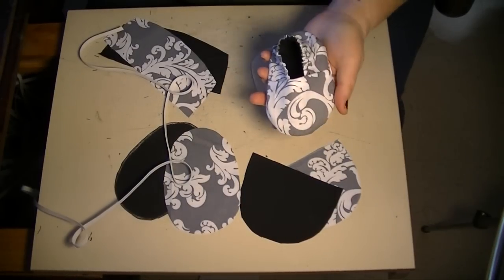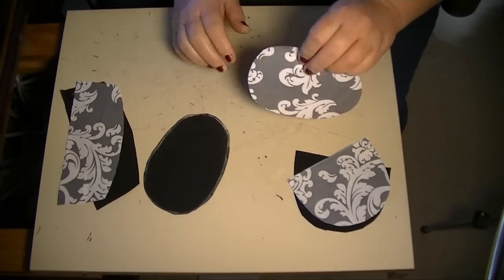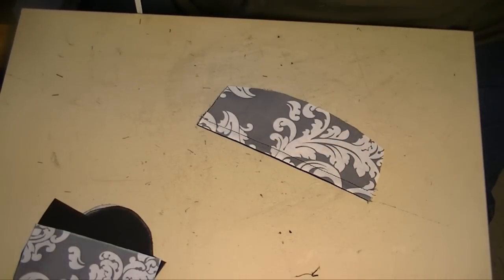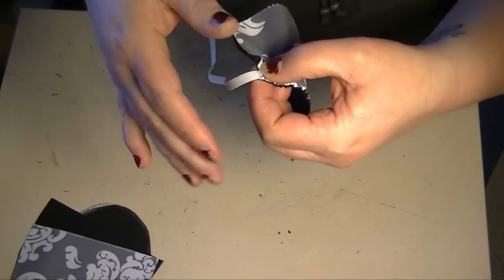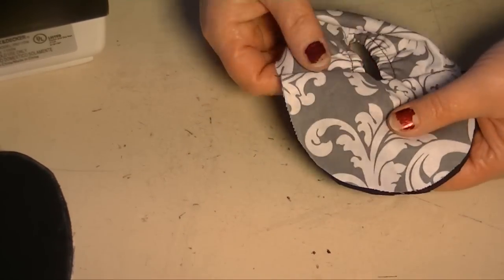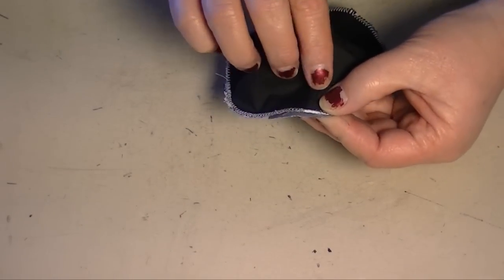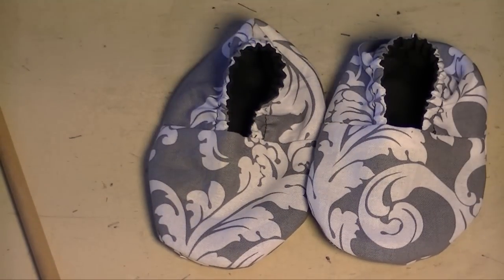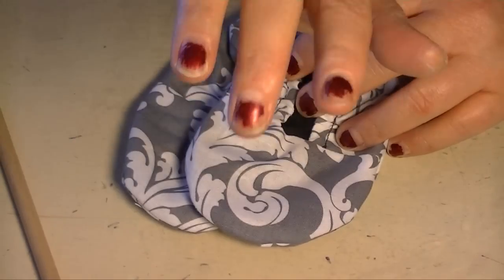Baby Slippers (Sewing For Beginners)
I couldn't find the original pattern online that I used for this tutorial. I actually had it for many many years before doing this video. Below is a Google Doc and she shows how to create a pattern.

Lots of simple, free versions of this pattern can be found online by Googling "baby slippers free sewing patterns" or "soft baby shoes free sewing pattern".